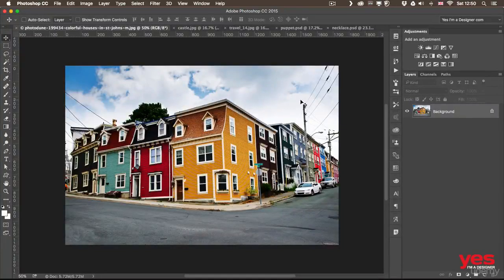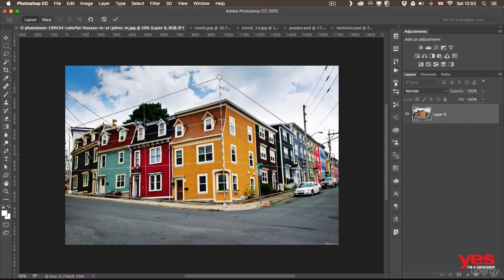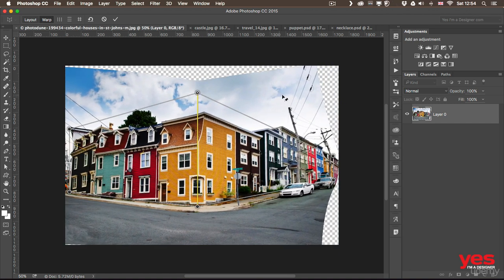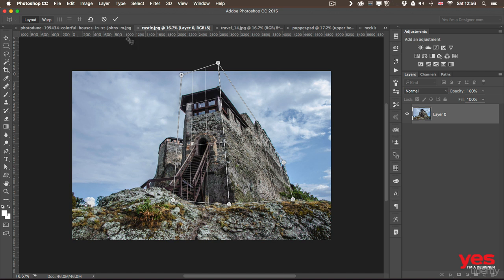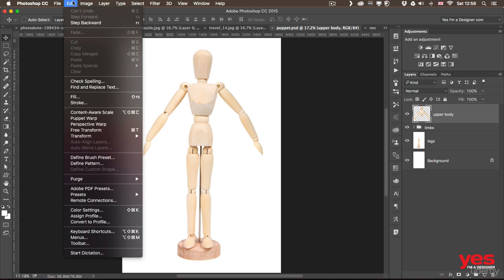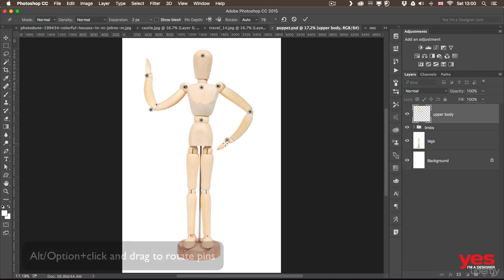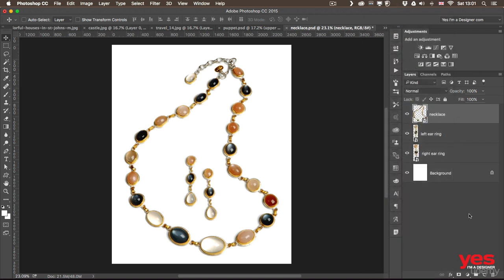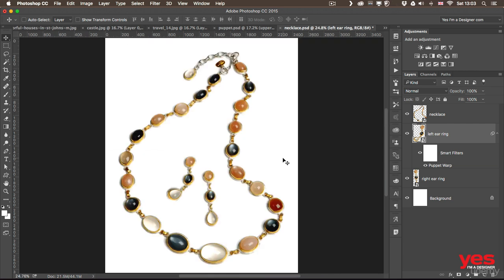5.3 Special Transformations | Tranformations | Photoshop | Free course | lecture 20❤️❤️❤️❤️❤️